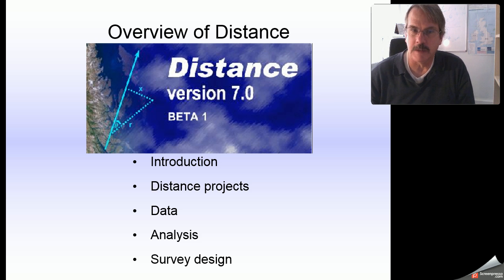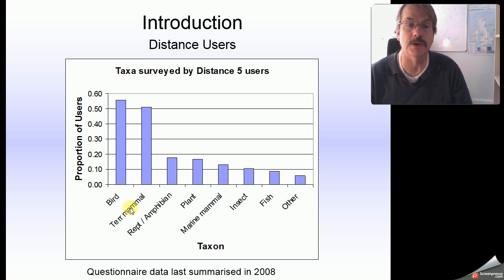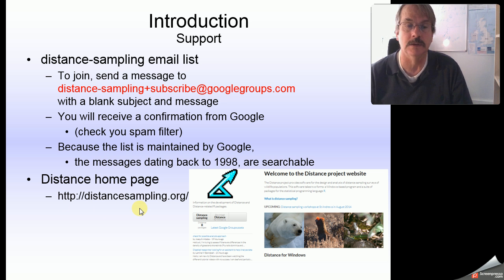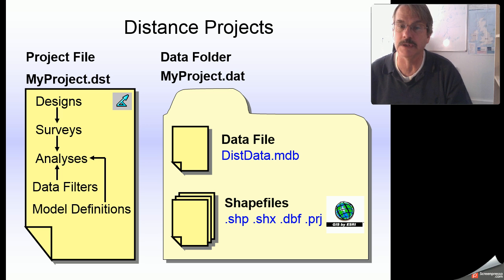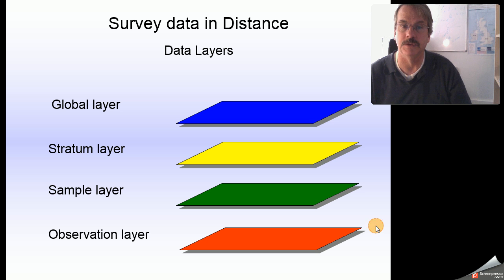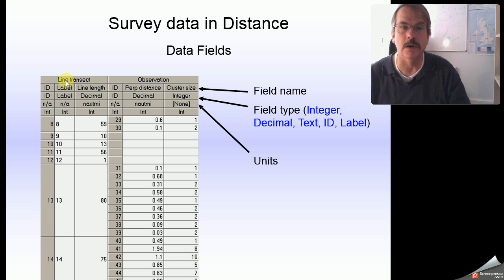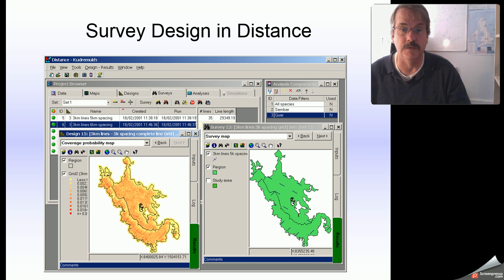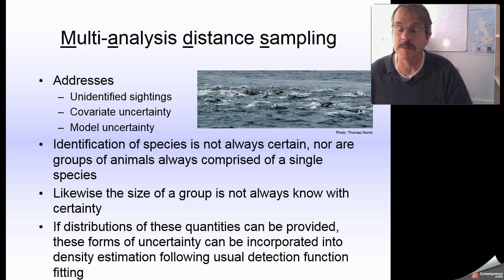Distance project structure and fundamental features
History of Distance, project structure, some tasks that Distance can perform